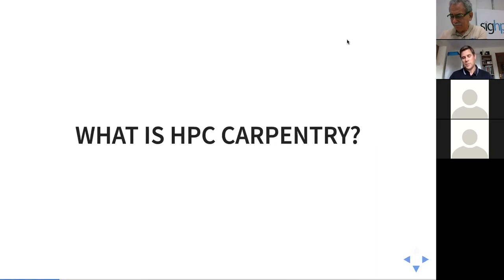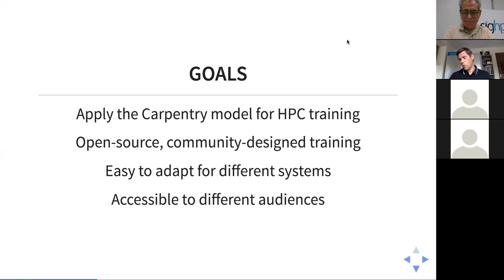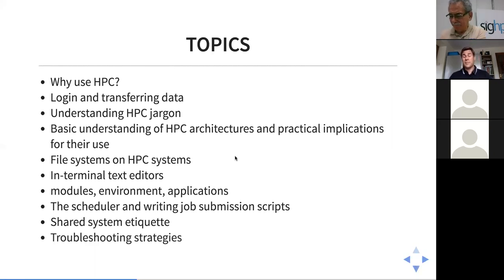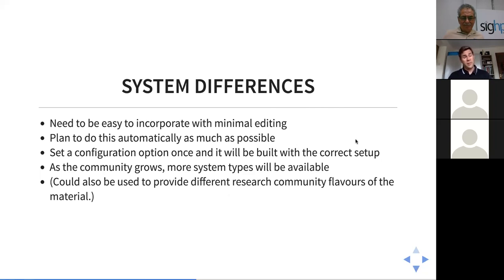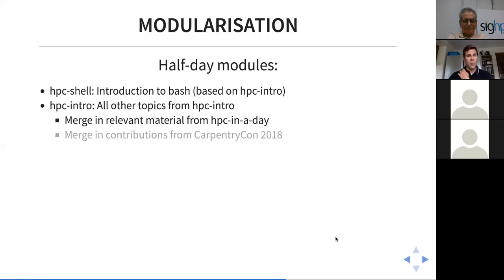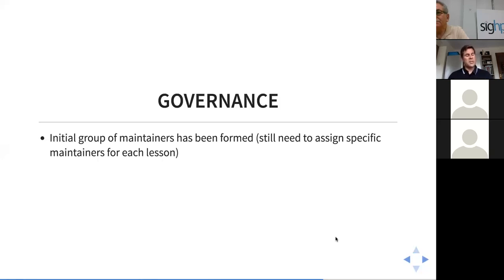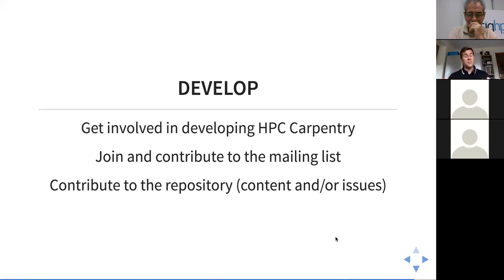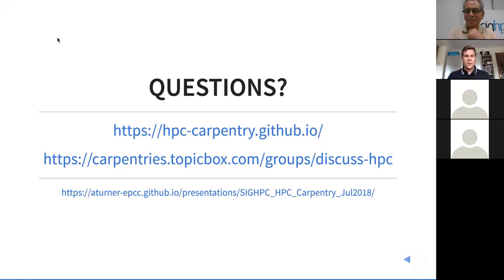SIGHPC Webinar: HPC Carpentry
There has been a lot of activity recently around setting up a novice Software Carpentry lesson around equipping researchers with the tools they need to use computing resources beyond their laptop. In this webinar Andrew Turner from the UK national supercomputing service will describe the current status of HPC Carpentry development, where you can find the latest material, how you can get involved, and what the plans for the future are.